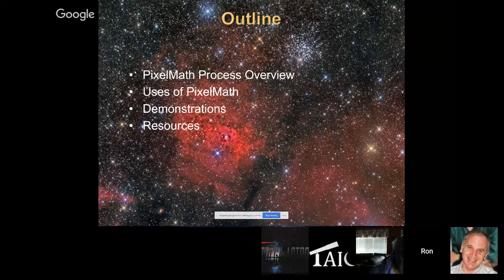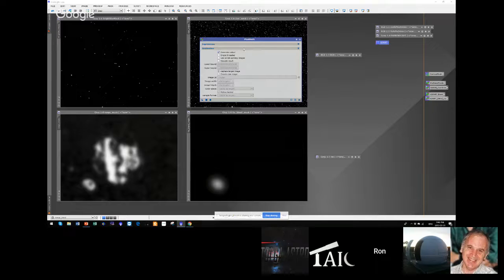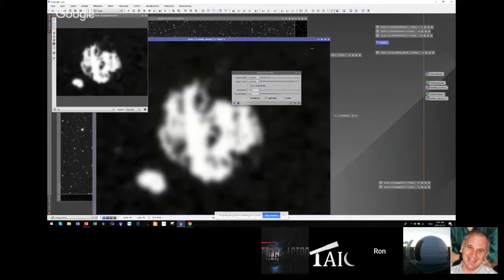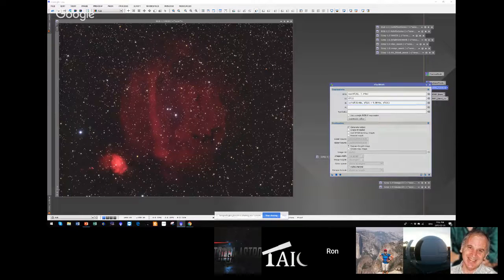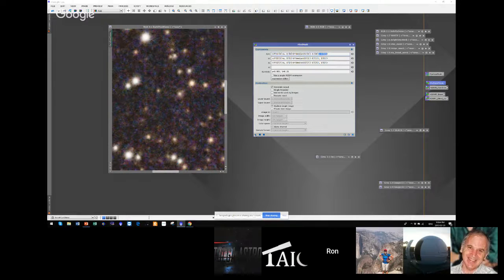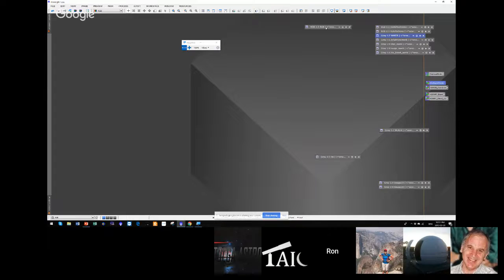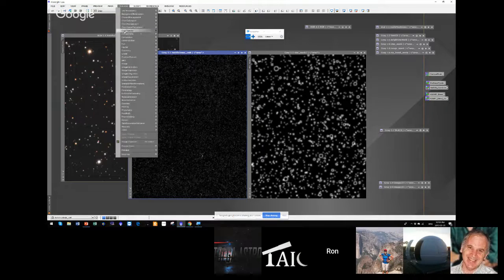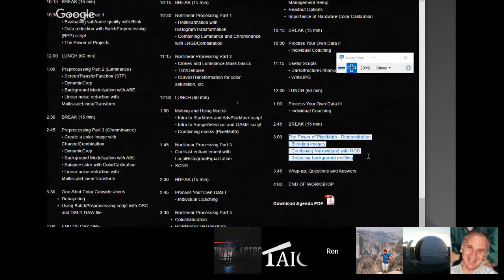Ron Brecher: Advanced Pixel Math in PixInsight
Applying PixInsight's Advanced Pixel Math to do things like repairing image artifacts and combining Ha and (L)RGB data